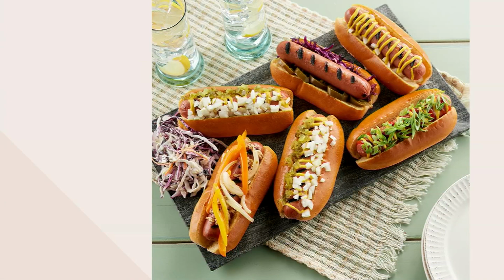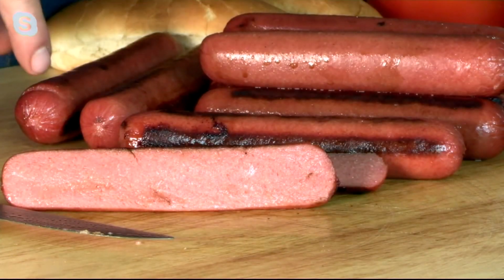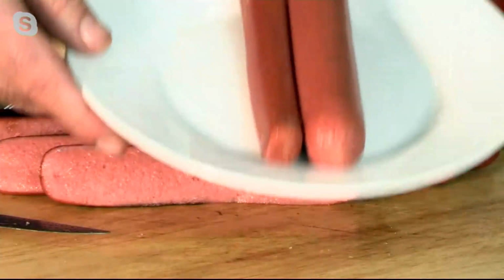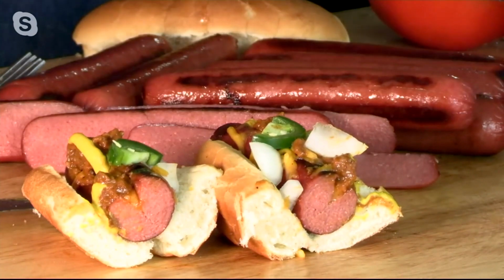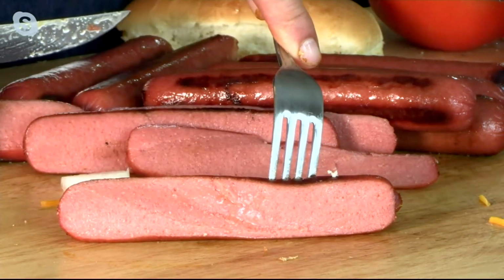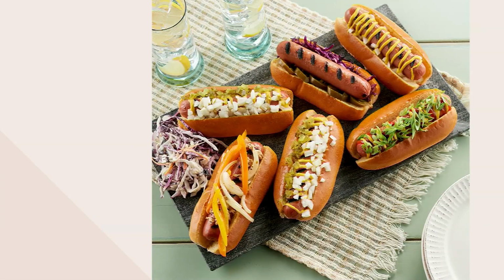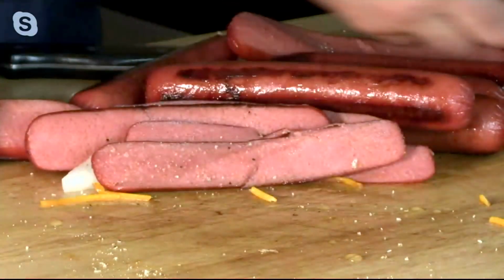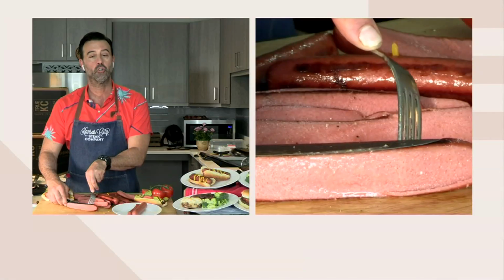Kansas City Steak Co. (16) or (32) 3.2 oz All Beef Hot Dogs on QVC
Kansas City Steak Co. (16) or (32) 3.2 oz All Beef Hot Dogs